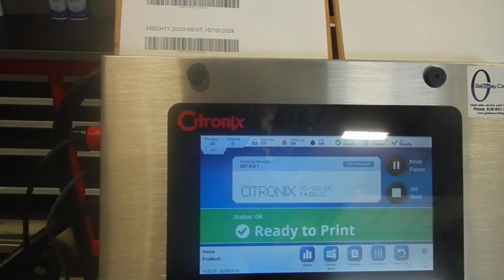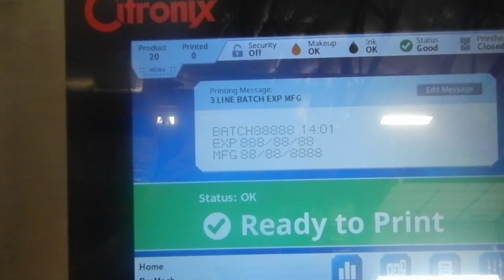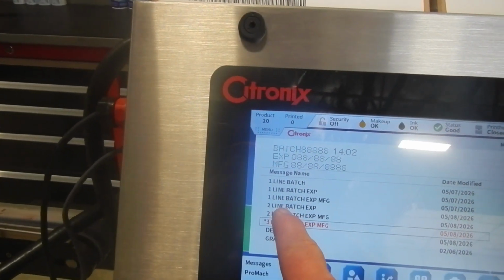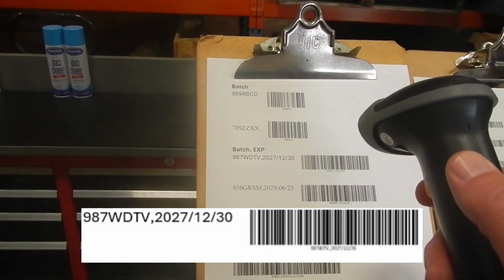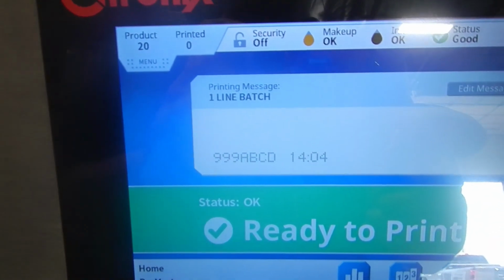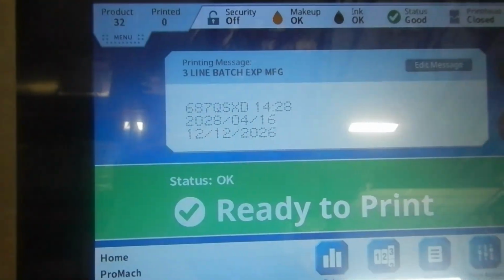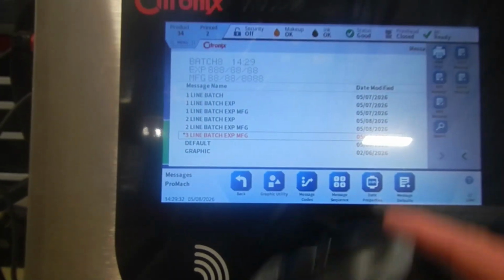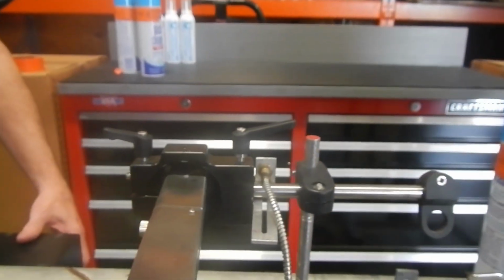Citronix inkjet printer using a barcode scanner by Gateway Coding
This is a short video showing you how to use a barcode scanner to select a message and then enter variable information into that message.  If you have any questions about this proces please call us.